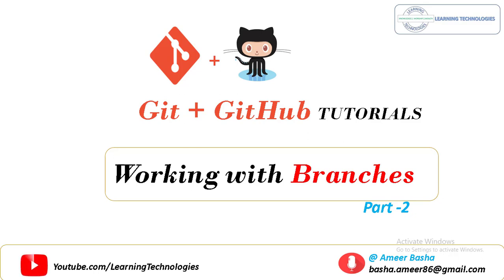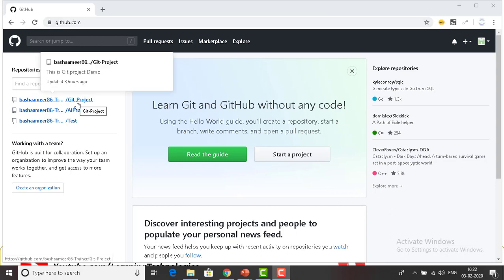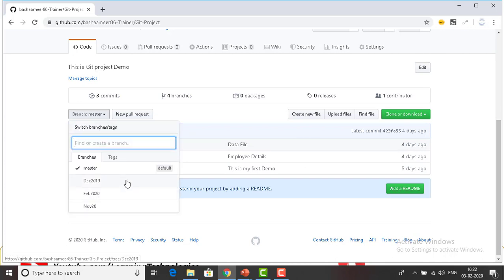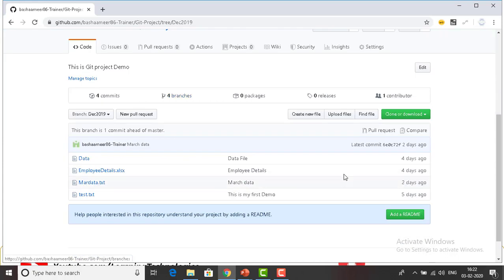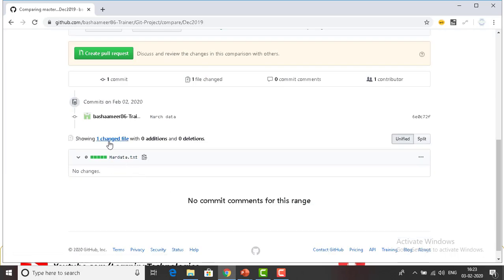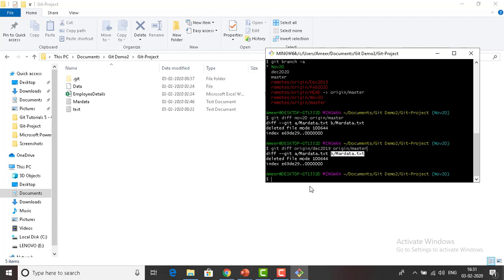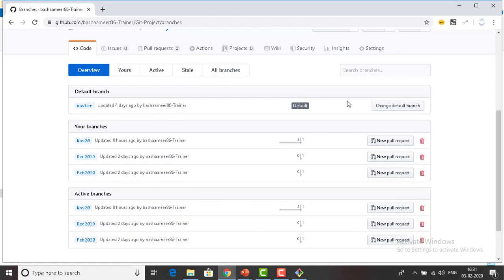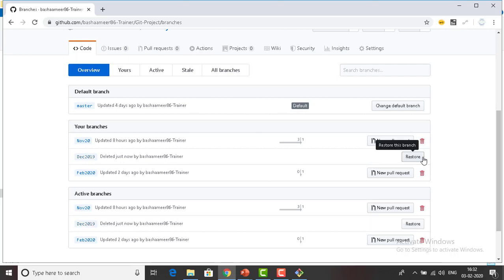Git Tutorials for Beginners #7 || Working with branches - Part 2 (using GitHub and Git Bash)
In this module, we will learn:
 How to compare branches
 How to Rename Branches
 How to delete branches